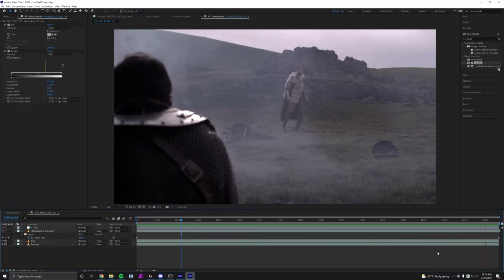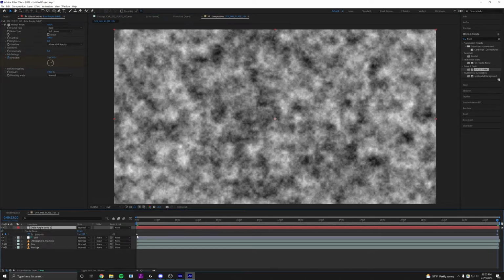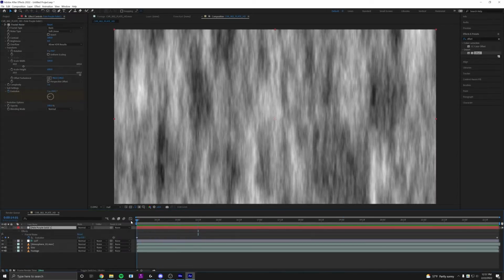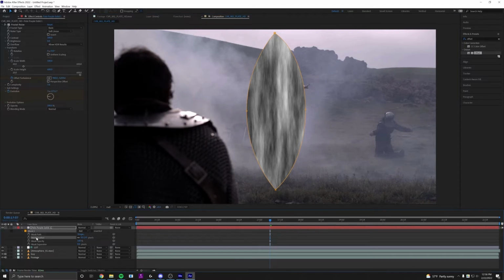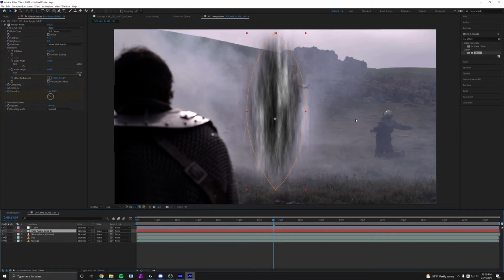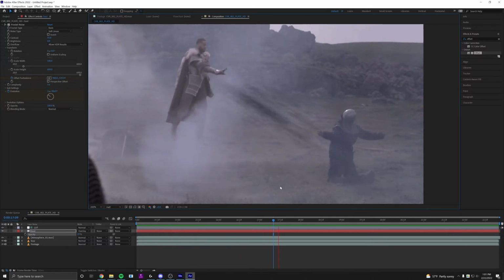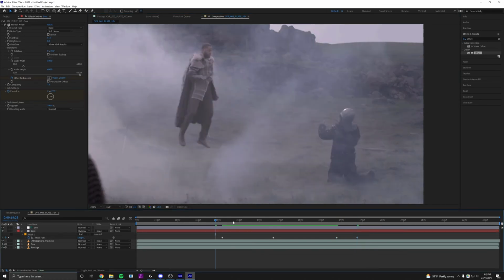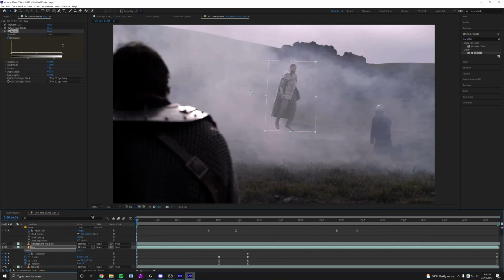5 Animating the Soul